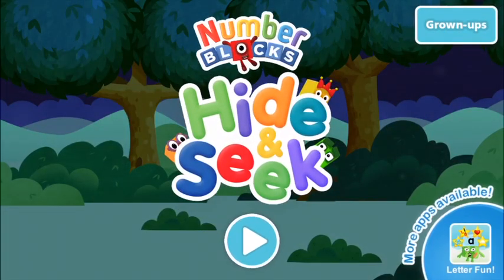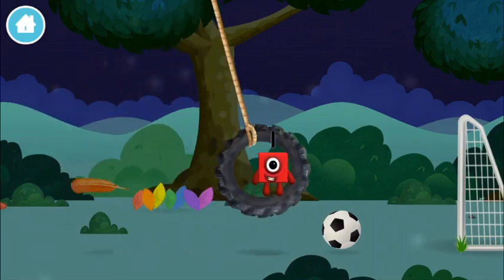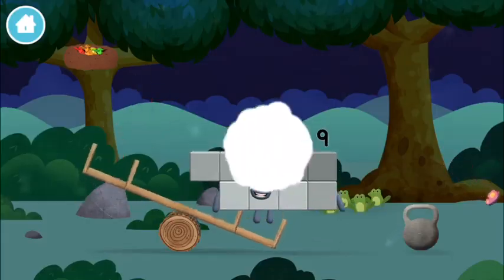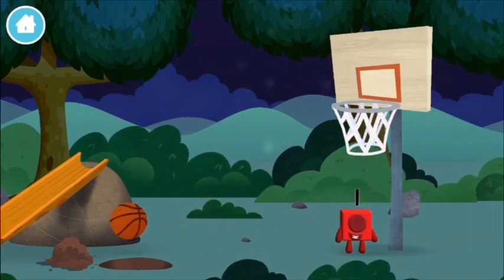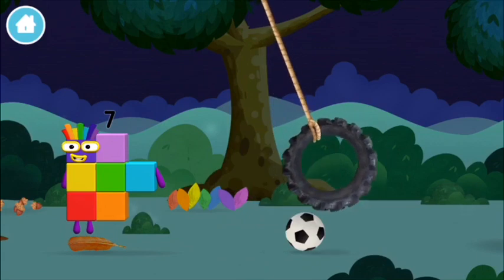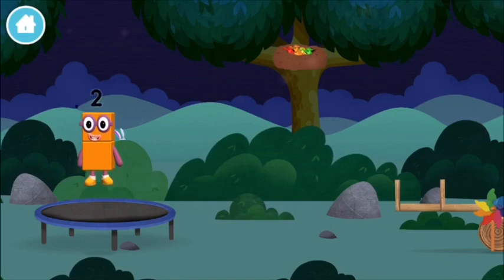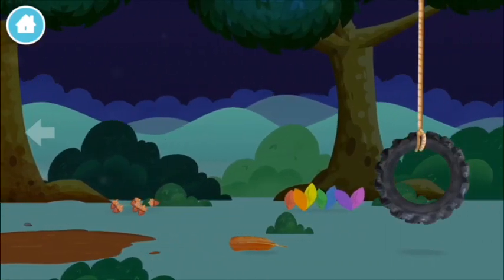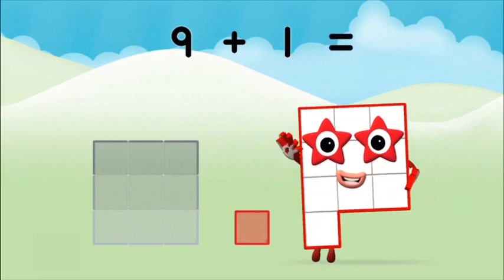Numberblocks 1 - 10 NumberBlocks Full Episodes Numberblocks Hide And Seek Learn To Count Cartoons